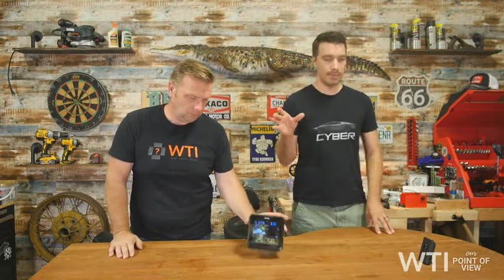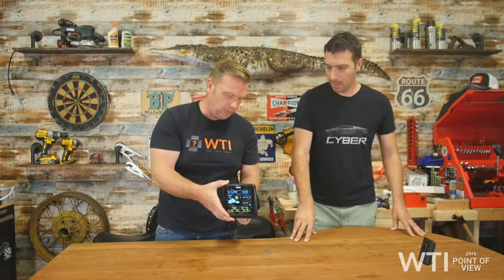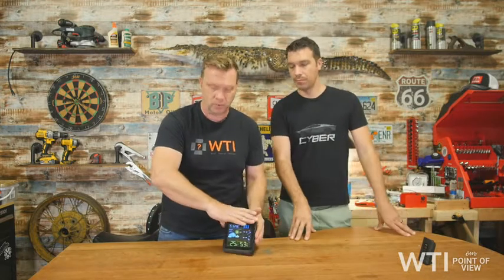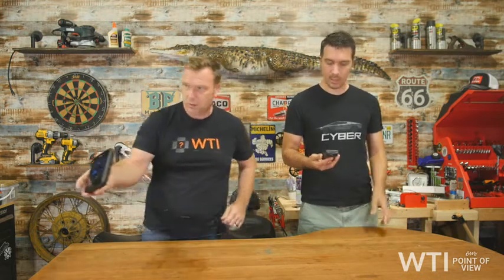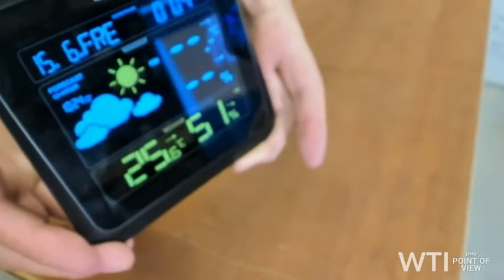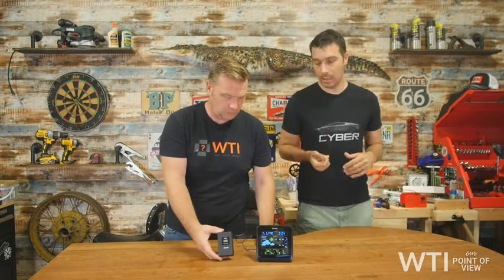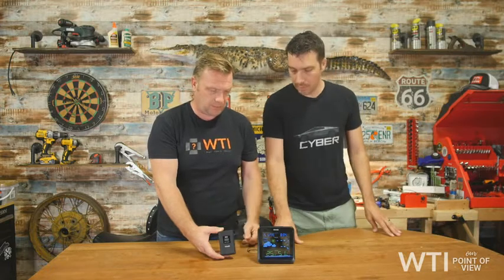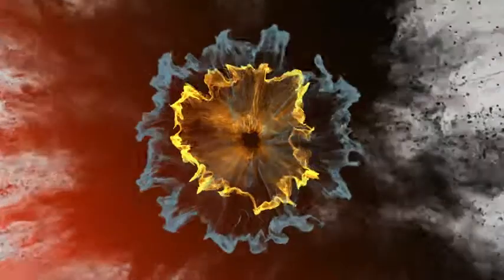Our Point of View on the Govee Wireless Weather Station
Check Our New Website For Amazing Deals!
(Commissionable Links)

about this item:
HD Color LCD: With full glass panel protection, you can press on screen without worrying about figure distortion. More than 170° viewing angle ensures you to see readings clearly from any direction. ( Batteries are not included )
Indoor Outdoor Monitoring: It was built to effectively monitor temperature and humidity indoors/outdoors. Start your day off with accurate weather readings and temperature warnings that help you better prepare for atmospheric changes. Note: Not WiFi Version.
Accurate Weather Forecast: 5 vivid icons stay you informed of the next 12 - 24h weather with just a glance. Start your day off with accurate weather readings and temperature warnings that help you better prepare for atmospheric changes.
Convenient Alarm & Calendar: The easy-to-use alarm function is just for you. Set it to snooze mode if more rest is desired or touch to turn the alarm off altogether. 8 kinds of moon phases are great for astronomy enthusiasts.
Hassle-free Wireless Transmission: Up to 229ft wireless transmission (no obstacles) allows you to keep known of outdoor conditions when you are in comfortable room.